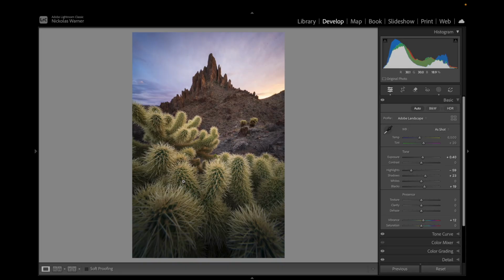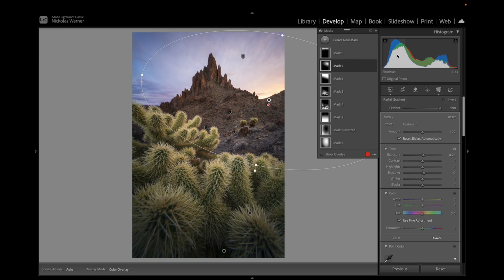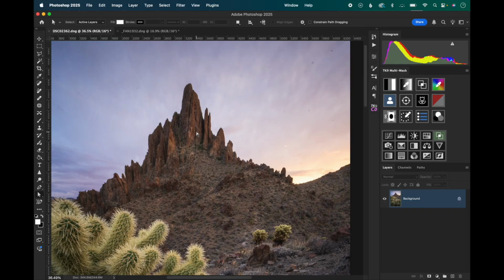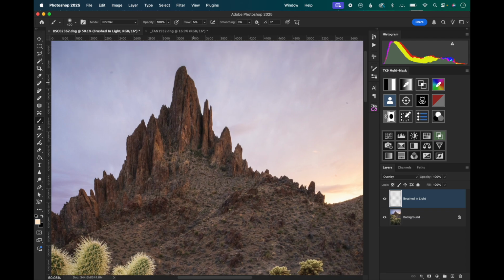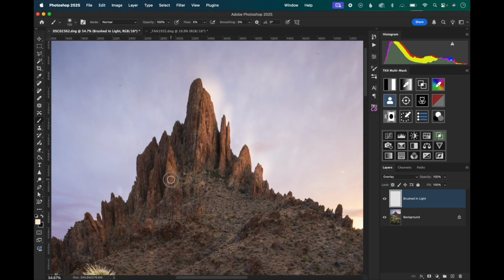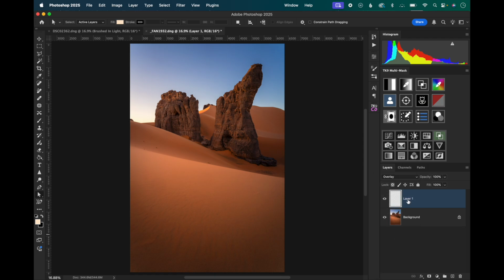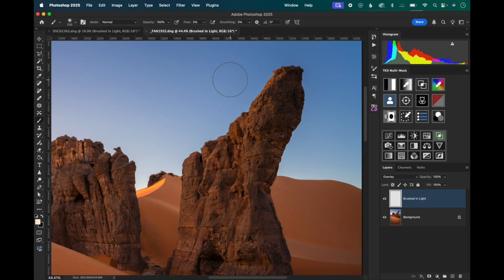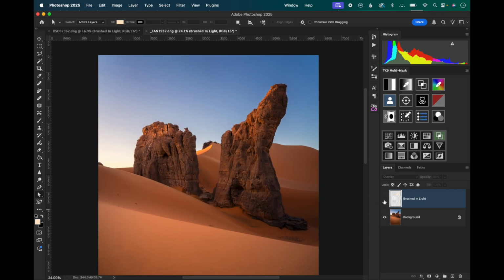Use Photoshop to CREATE LIGHT in your images!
Thanks for checking out this video on creating light in photoshop. This simple trick of changing the color of your dodge layer makes a massive difference of creating believable light in a photo. I have many more photoshop and Lightroom tutorials on my channel so please check them out if you want to learn more.